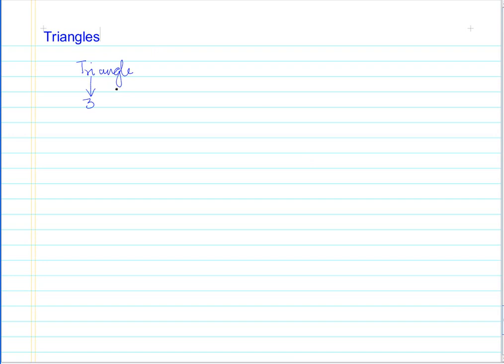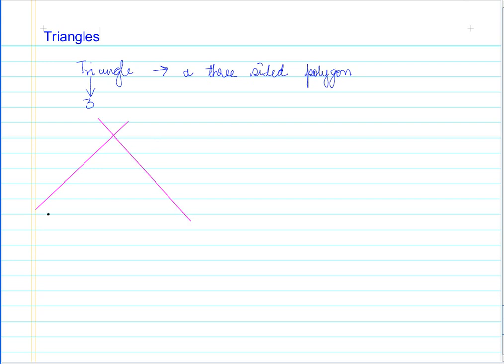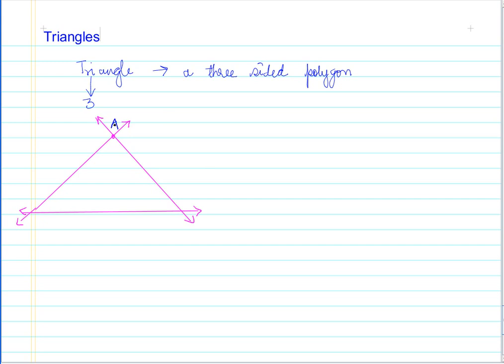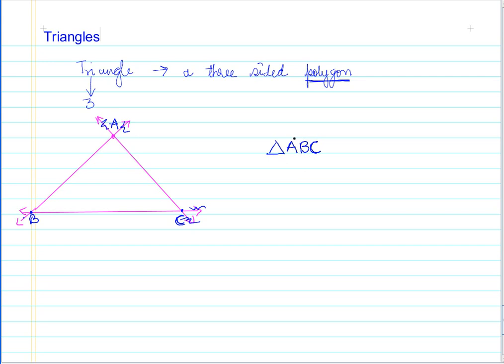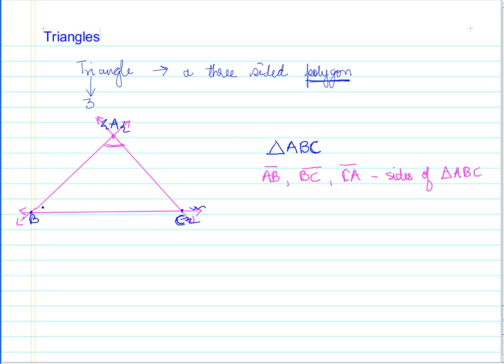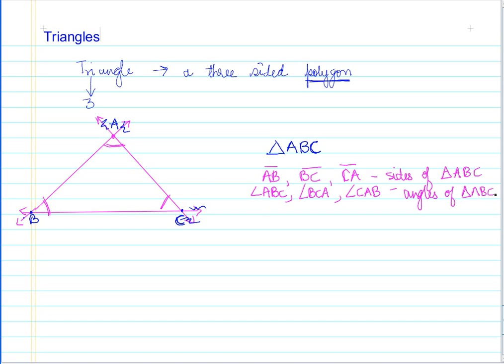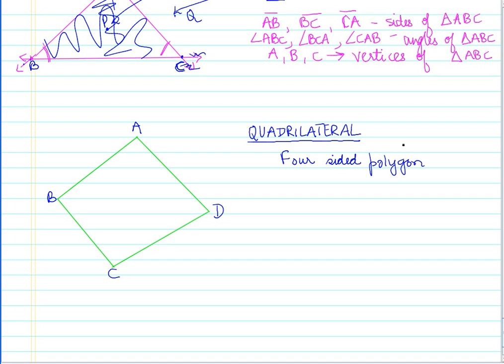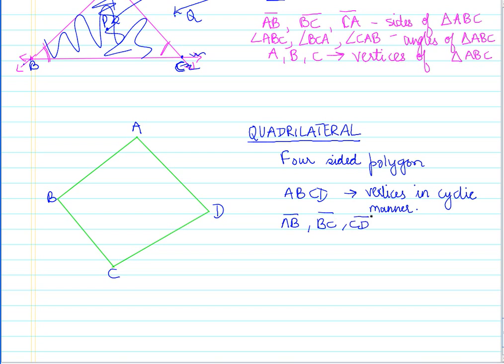09 What is triangle and quadrilateral? CBSE MATHS